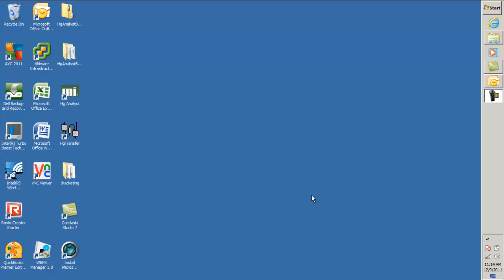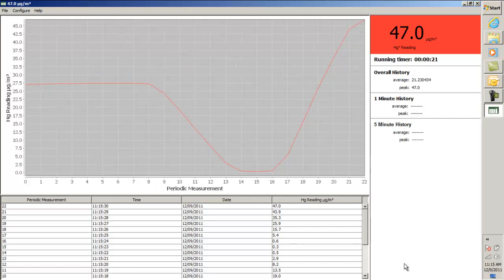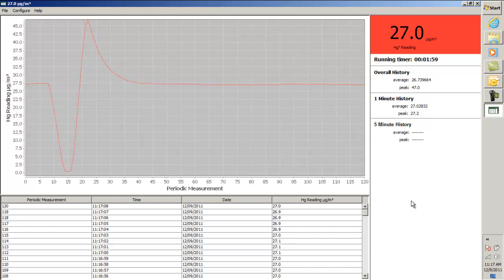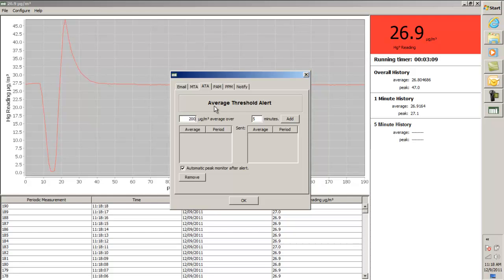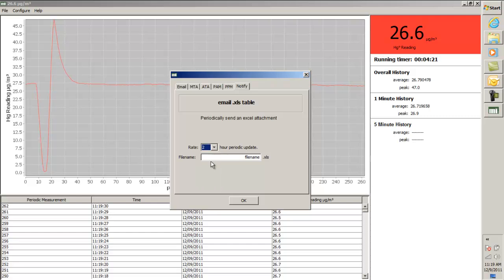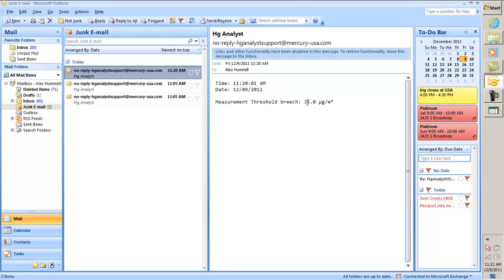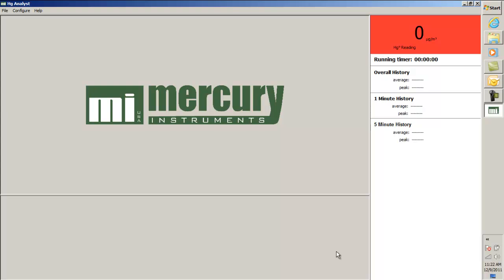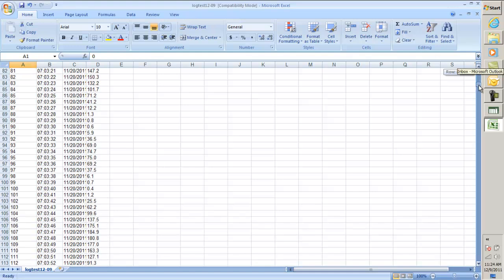Hg Analyst Software Overview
Data Acquisition and Email Alert Software Package for use with the Mercury Tracker 3000, Mercury Tracker 3000IP and VM 3000 Mercury Vapor Monitor

Hg Analyst Software Features Include:
• Real Time Data Acquisition

• Collects Data file from the instrument data logger, includes date and time stamp for each reading

• Incorporated Excel spreadsheet with measurement number, Time, Date & Reading

• On Screen Graph with real time reading, overall average value, peak value and running time

• 1 and 5 minute average and peak reading

• User selectable alarm threshold with unlimited alarm values

• User Selectable Average Value/Specified Time alert

• Receive an email for an average measurement over a set period of time

• Peak measurement of a pre selected time period

• Receive an email notification with the complete Excel File every 1 to 5 hours